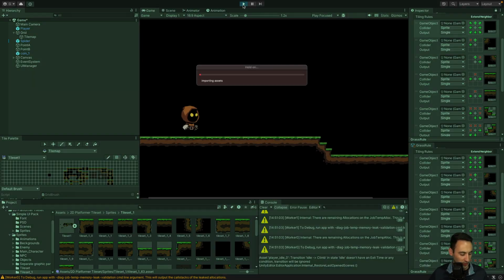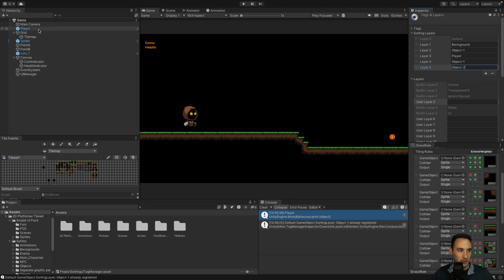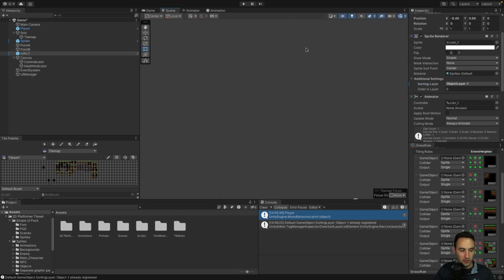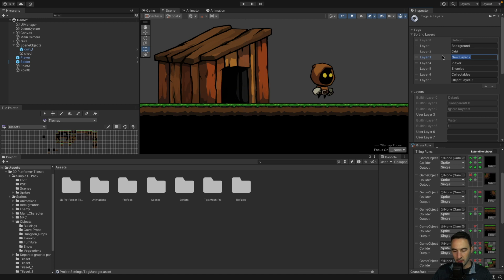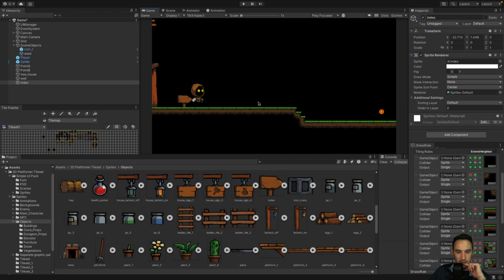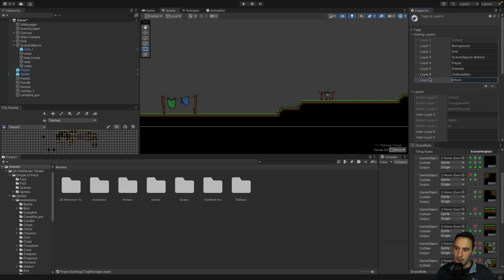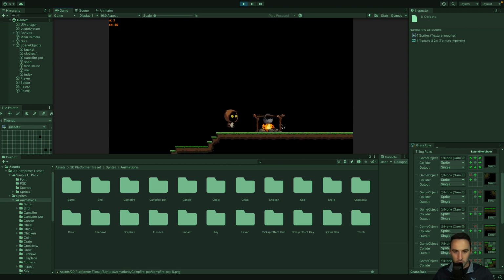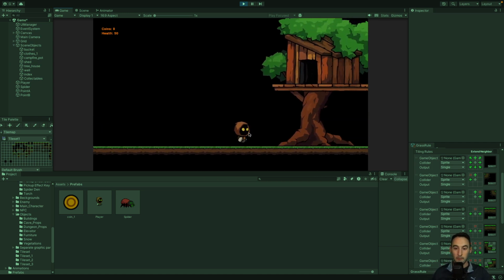How to create a level in a platformer game - 2D Platformer Episode 12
In this episode we start creating a full playable level by creating multiple layers for different scene objects as well as extending the level platform